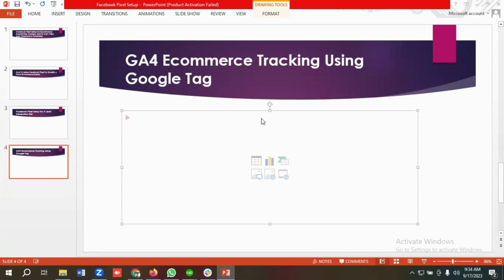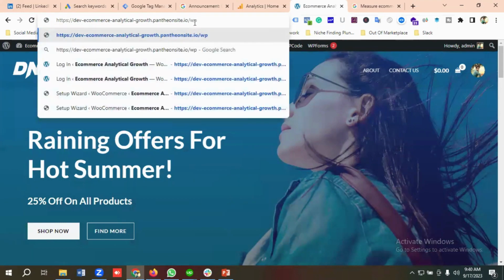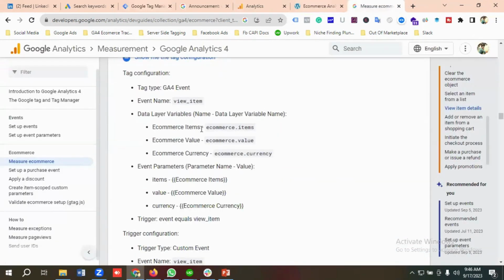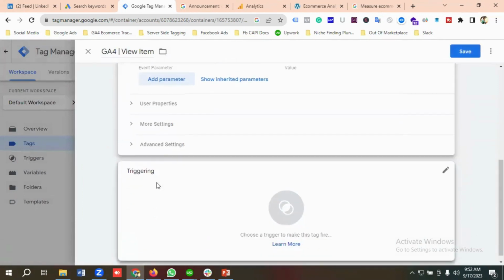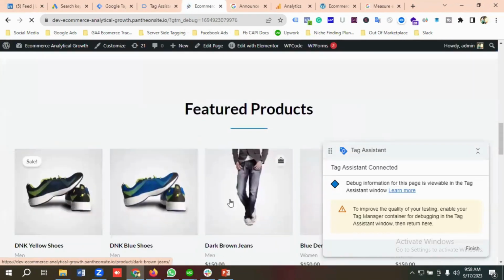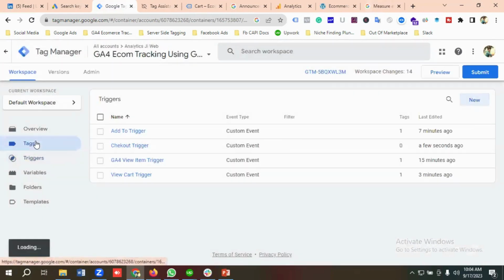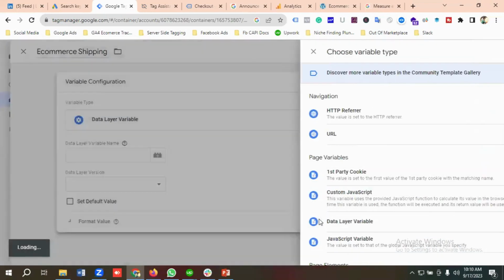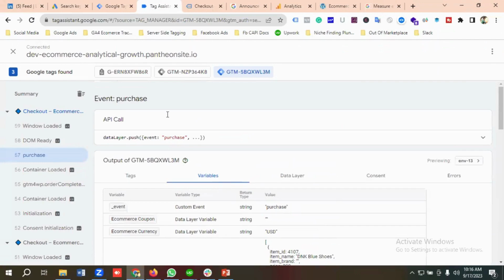GA4 Ecommerce Tracking Using Google Tag | Complete GA4 Series | Part 37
In this video, you will learn how to set up GA4 E-commerce Tracking using Google Tag.
Also In this video, you will get to know how to track view items, add to cart, view cart, checkout, and purchase events, and how to see purchase product names, values, currencies, transaction IDs, etc.
If you want to set up complete e-commerce tracking using an updated Google Tag please watch this full video.

👉 How to Support:

2. Choose the number of virtual coffees you'd like to buy.
3. Leave a personalized message to brighten my day!
4. Get ready for some awesome perks coming your way as a token of my appreciation.